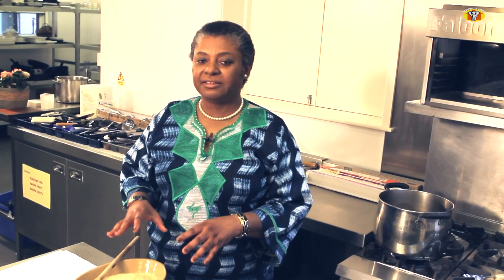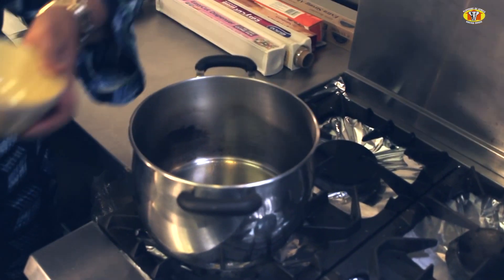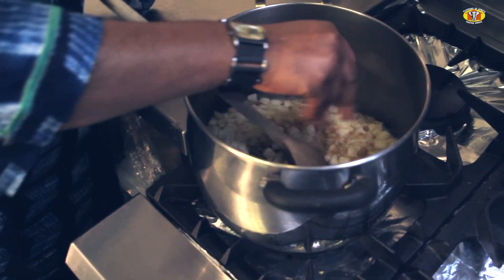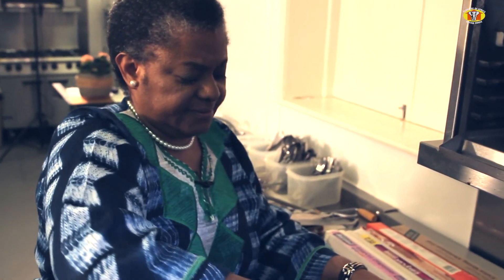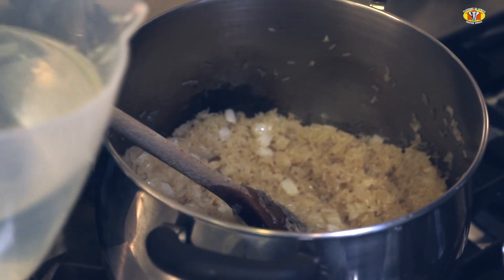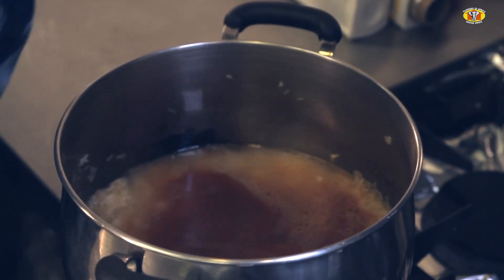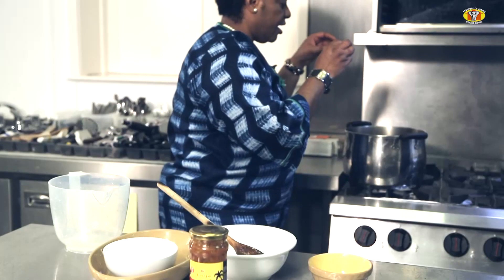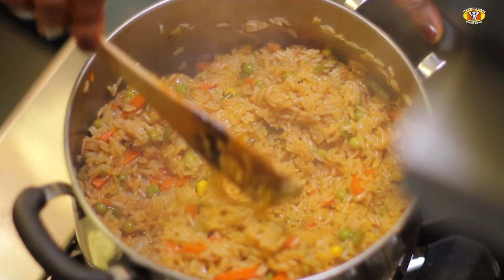VEGETARIAN JOLLOF RICE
Vegetarian Jollof Rice - Amazing Nigerian Vegetarian Jollof Rice

This is a fascinating series of 7 video productions, which reveals the rich tapestry of West African food. It showcases West African food at its finest in modern day times and the way the cuisine evolved into Creole food, African –American soul food when it migrated into the African Diaspora.

Why not delight yourself with some of Africa's finest dishes.

Also available at Amazon